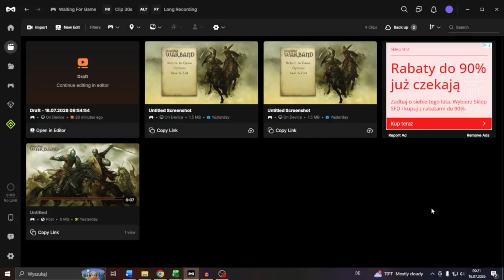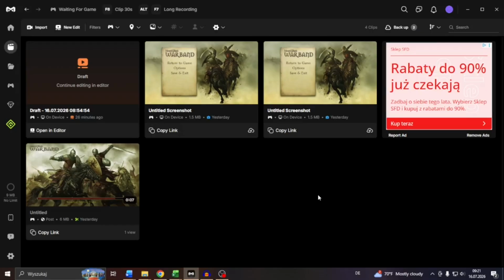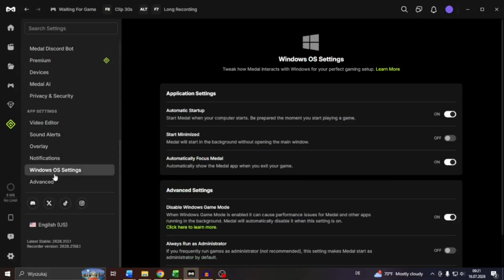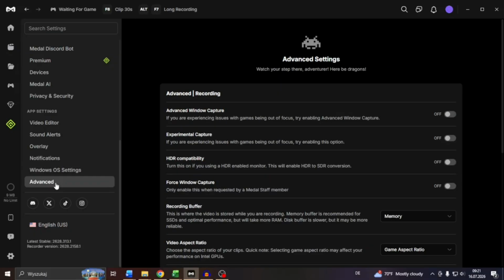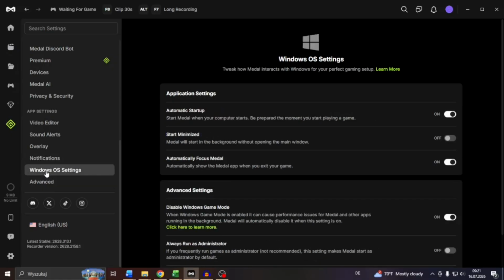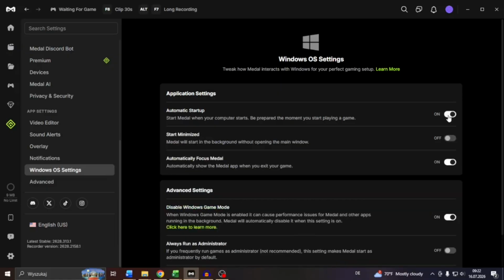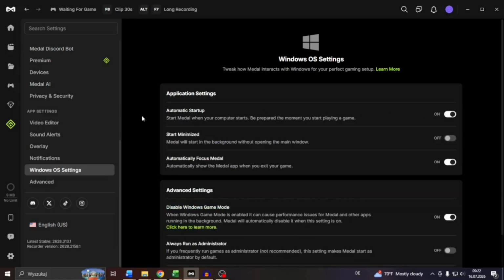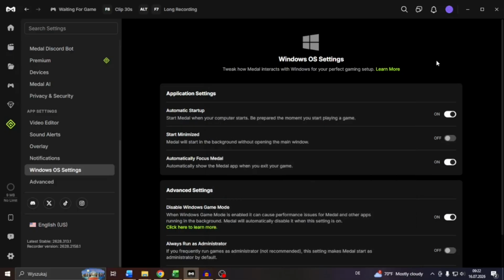How to Turn Off Autostart for Medal.tv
Learn how to stop Medal.tv from launching automatically whenever your computer starts.